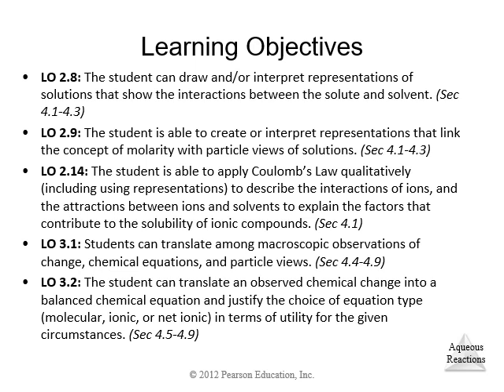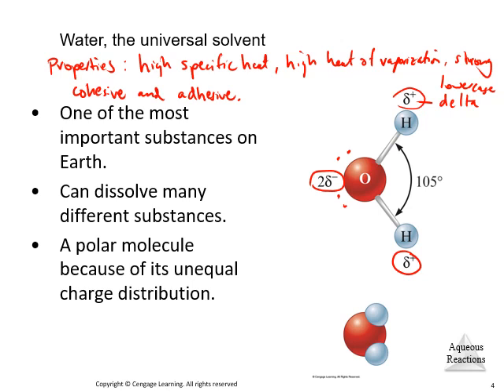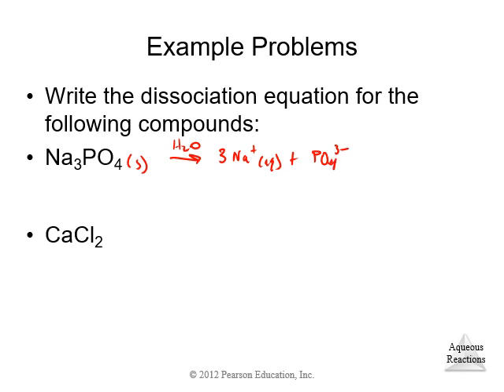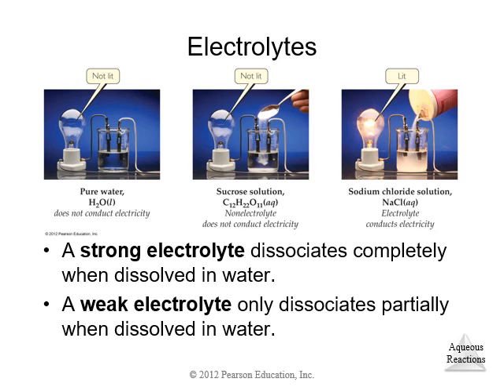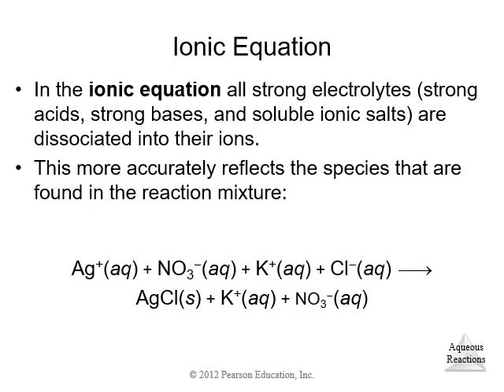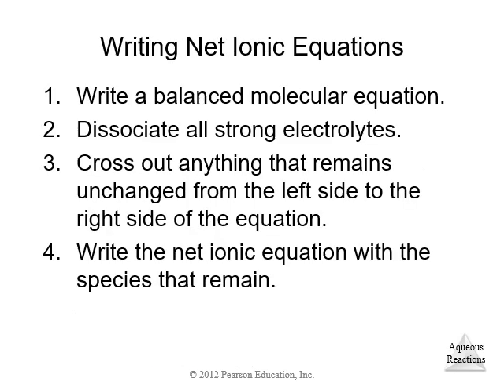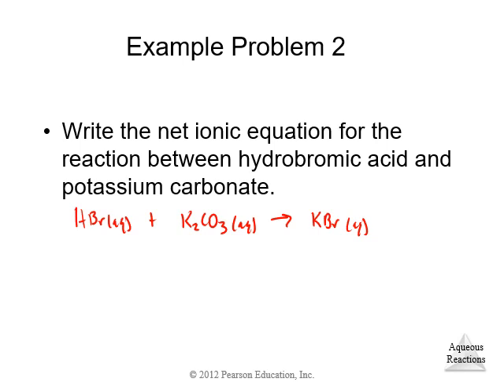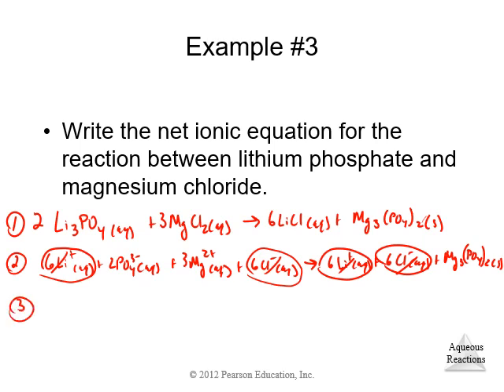Solution Components and Types Lecture video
This video is an introduction to solutions and writing net ionic reactions for honors and AP Chemistry